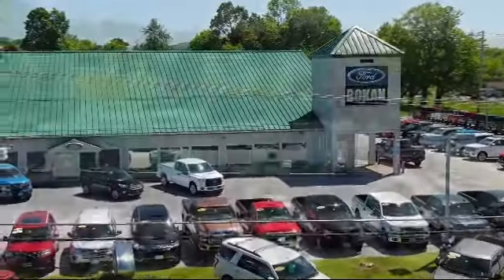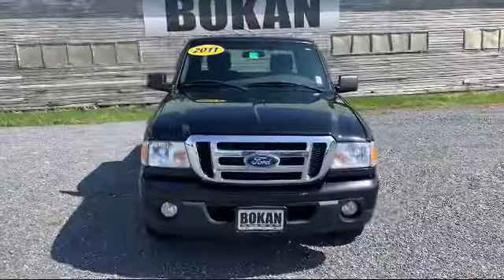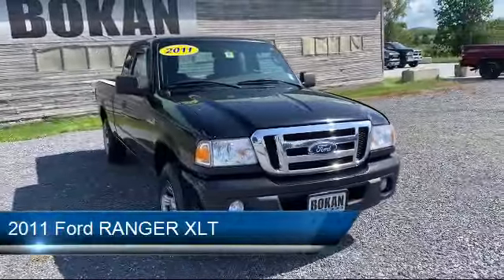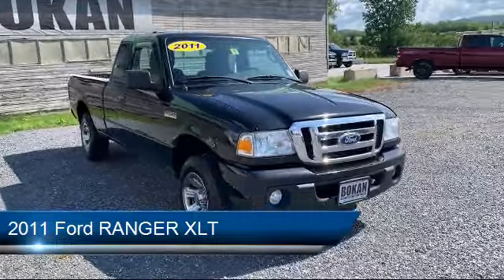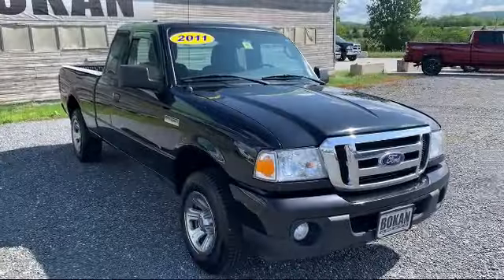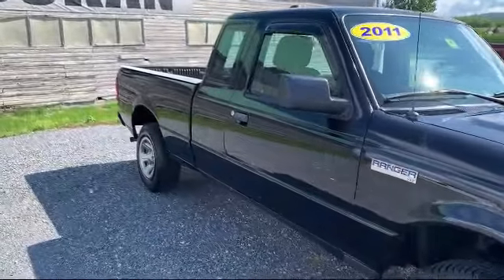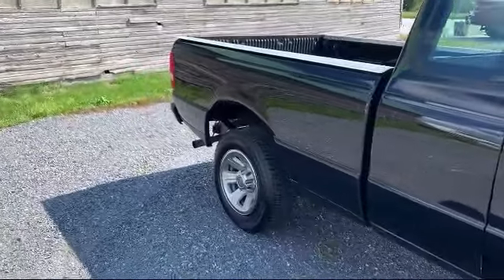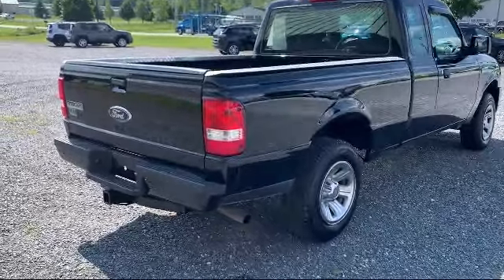2011 Ford RANGER XLT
2011 Ford RANGER XLT - Stock Number: J1691A - VIN: 1FTKR1ED4BPA73575.

Give us a call at or visit our for more information about this or any of our other vehicles.

Bokan Ford
2 Franklin Park W#1